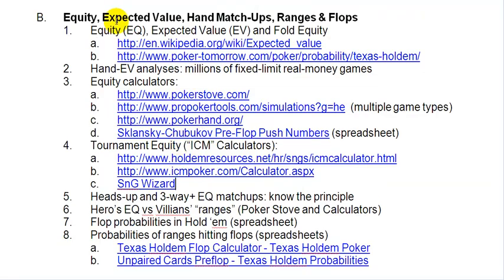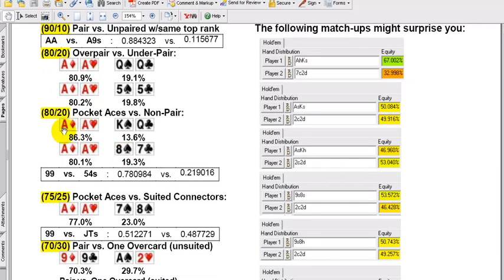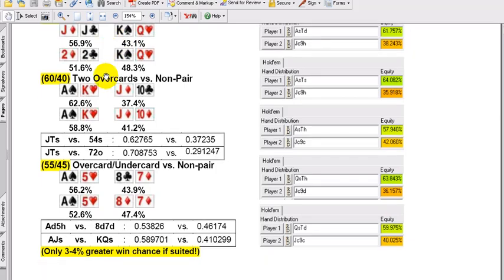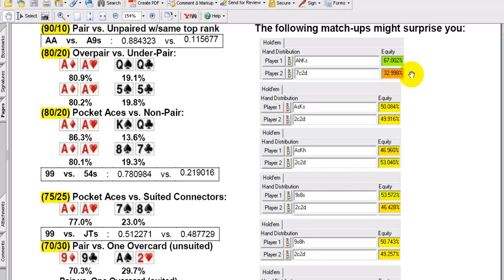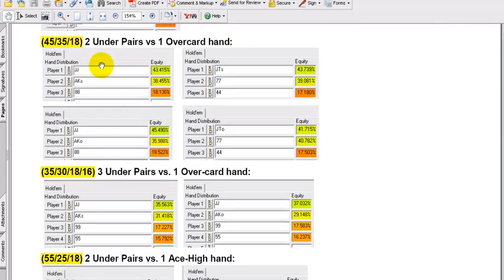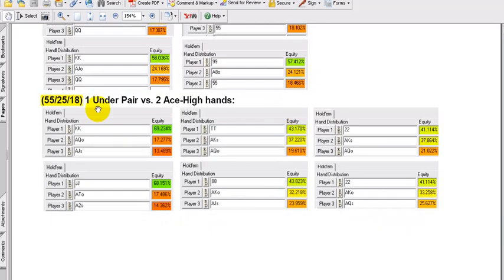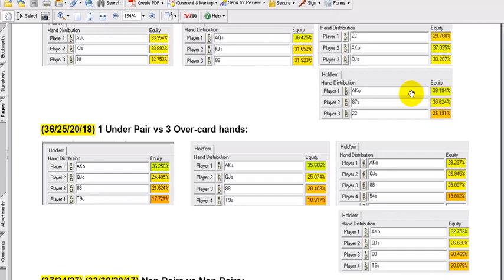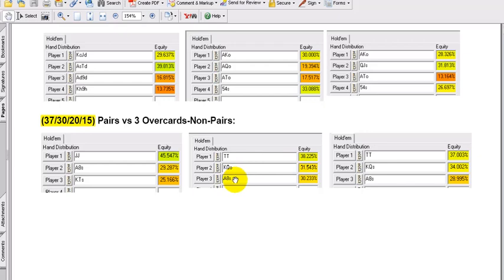Texas Holdem Preflop Hand Matchups: Equity in Heads-Up and 3-Way Pots, Poker Math Made Easy EPK 009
Get the printable Texas Holdem Preflop Hand Matchups and Equity table here.

- Tournaments: SnGs, DoNs and MTTs Especially in Texas Holdem
-- Sit-and-go tournaments: phases, stats and ranges (brief double-or-nothing overview)